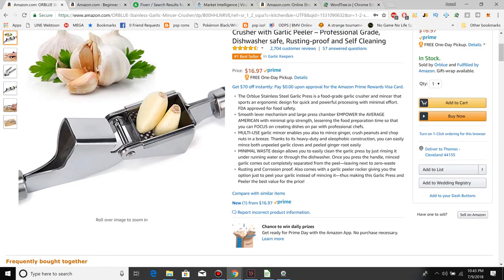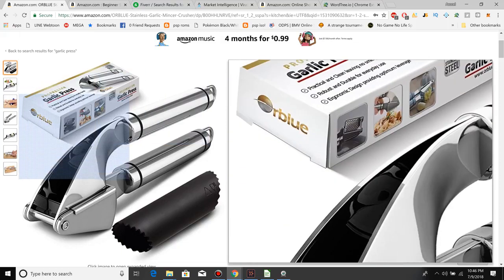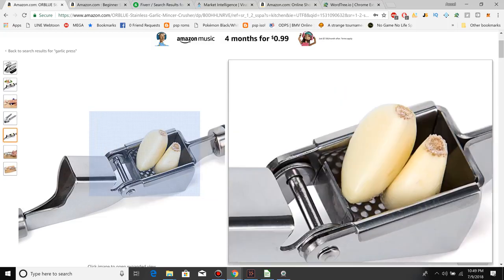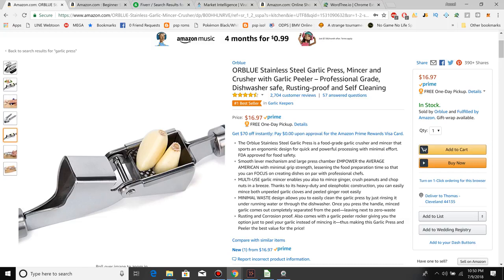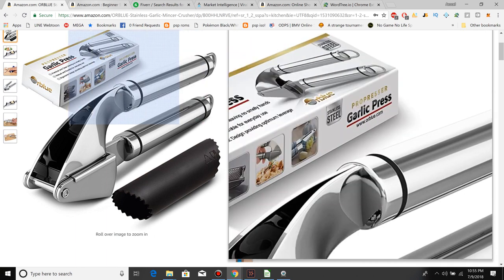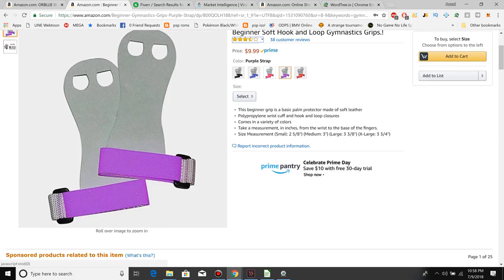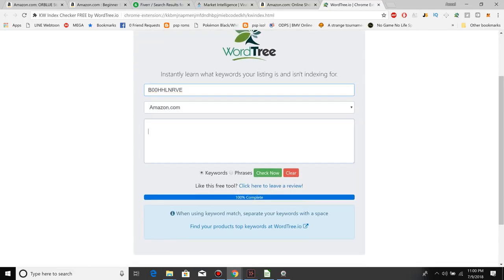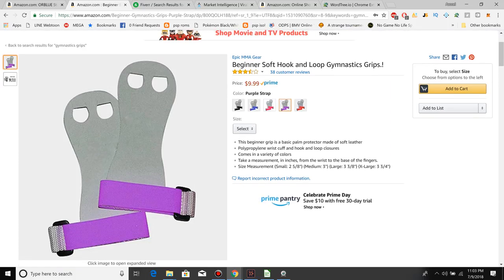The PERFECT Amazon Listing Optimization Making 10,000$ Month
How can you create the perfect listing optimization? Too many sellers are having a hard time finding the perfect rules to follow when it comes to optimizing their amazon listing.

There are alot of things that go into creating the perfect amazon listing optimization and in this video I'm going to show you how.